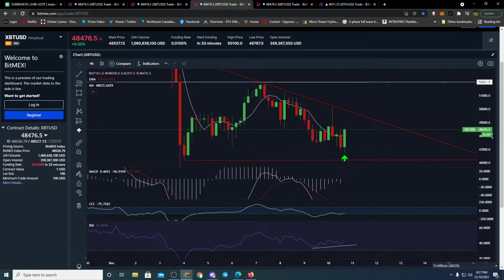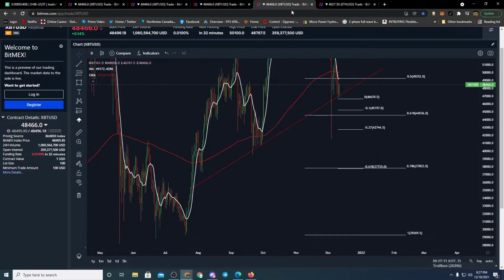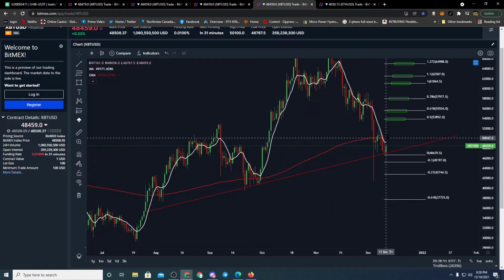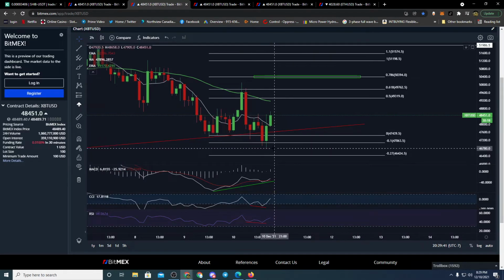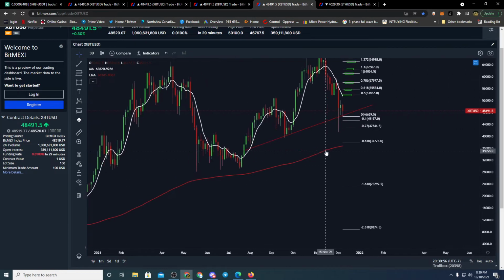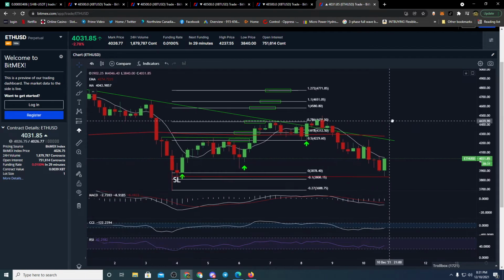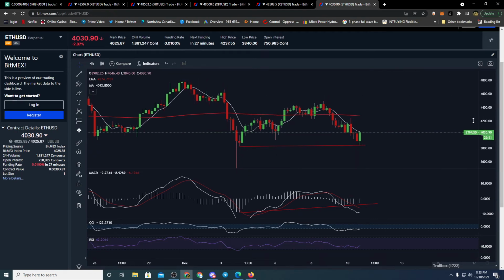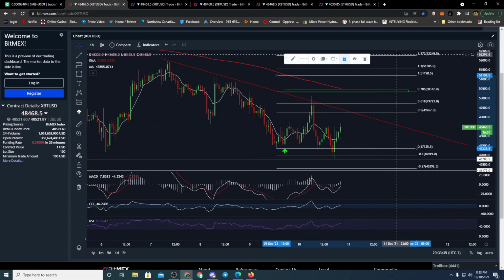BTC bounce, ETH and shiba.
I am a leverage trader, creator/founder of s0cialhub.com. s0cialhub is a free speech platform that will never fact check or censor user's posts. We want to bring a community feel back into social media.

(my new platform)

USDT - 0xb4ac16dff90c602e3034ec220e51b447ed629908

BTC - 17oBrB5yUxxzDuLAoaGZKWrdxFD7Z8KonE

ETH - 0xb4ac16dff90c602e3034ec220e51b447ed629908